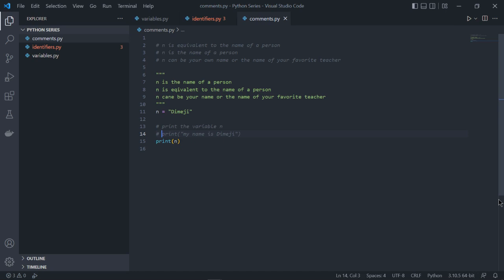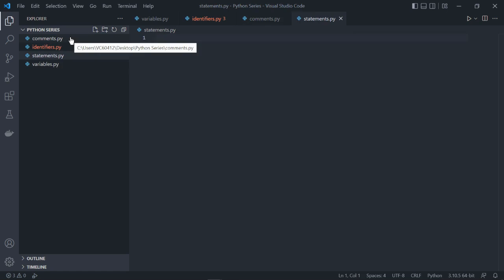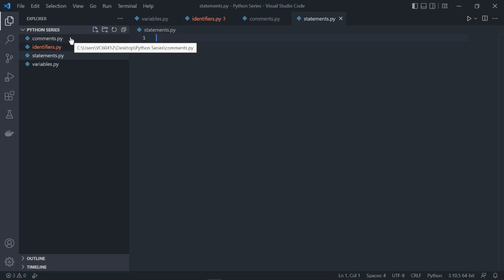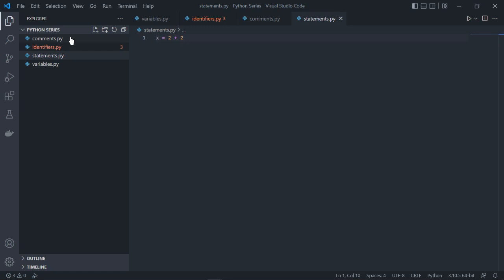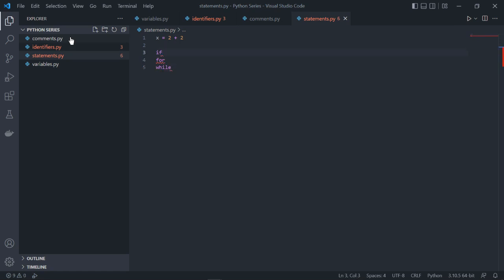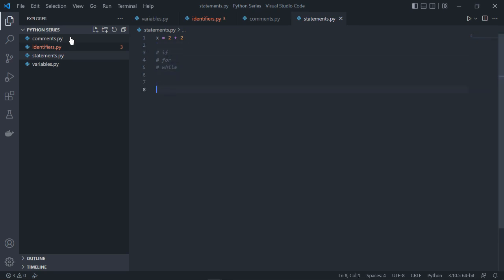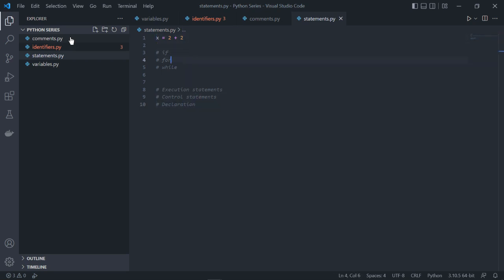07 Statements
Hi everyone, we started in this video by talking about what statements are, and we jump straight into explaining the different types of statements we have in Python.